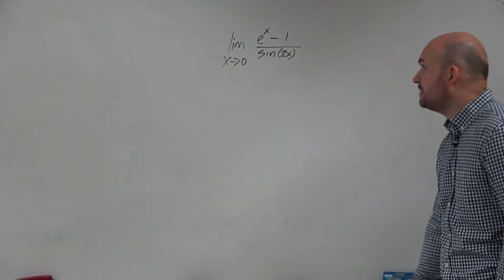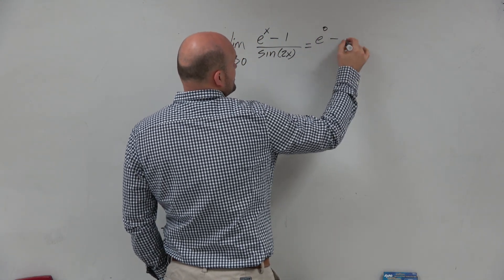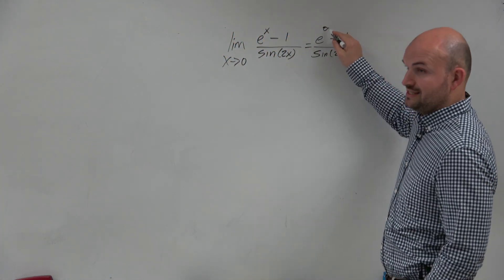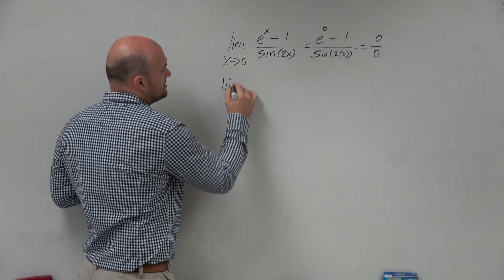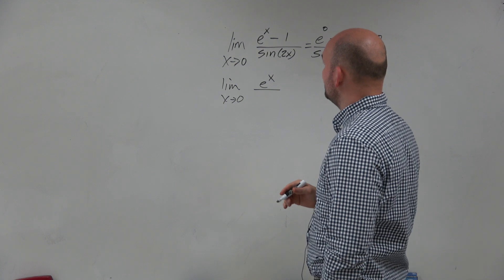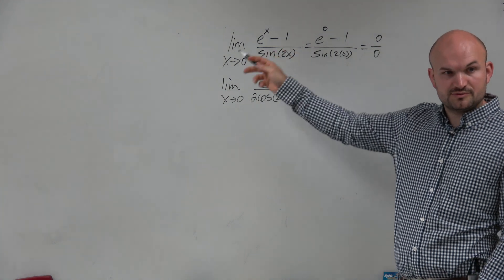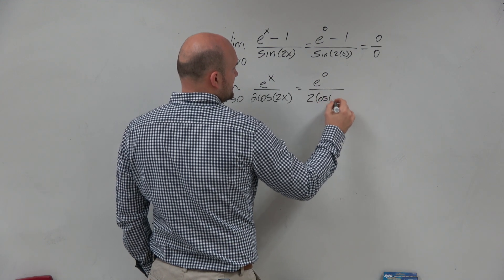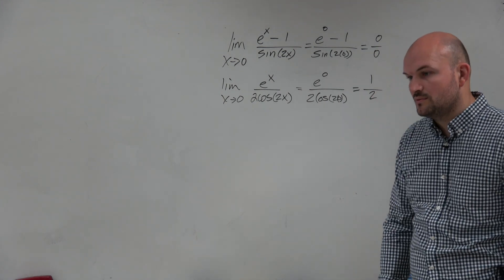How to apply L'Hopital's Rule to evaluate the limit